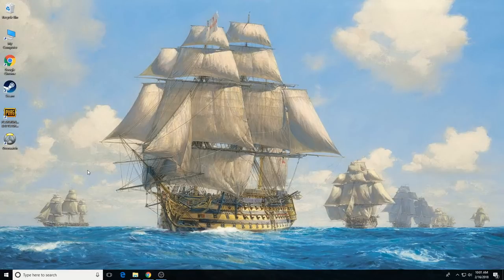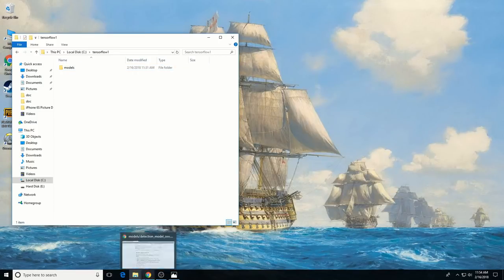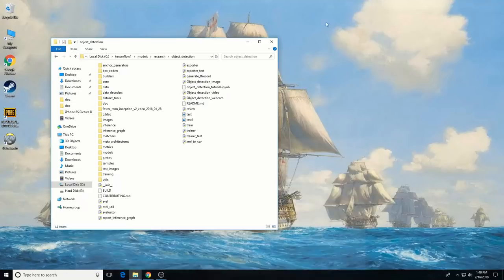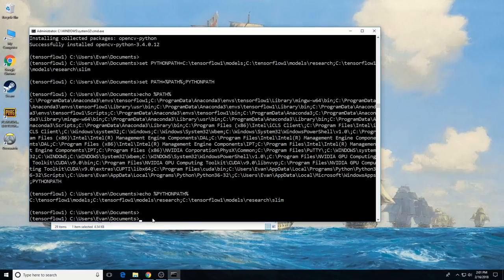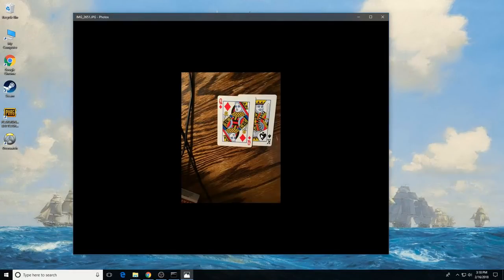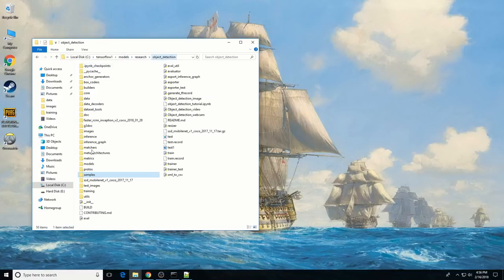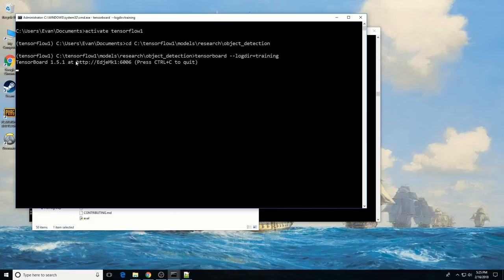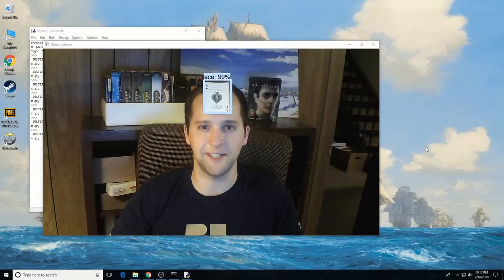How To Train an Object Detection Neural Network Using TensorFlow (GPU) on Windows 10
This tutorial shows you how to train your own object detector for multiple objects using Google's TensorFlow Object Detection API on Windows. An updated written version of the tutorial is available

If you have questions, I usually respond more quickly on Twitter, so send me a tweet @EdjeElectronics !

Here's the relevant specs of the PC I used for training.
GPU: GeForce GTX 1060 6Gb
CPU: Intel i5-7600
RAM: 16GB DDR4-2133

Time links to each step in the video
1:54 Step 1. Install TensorFlow-GPU
3:14 Step 2. Set up Object Detection directory and Anaconda virtual environment
15:21 Step 3. Gather and label pictures
18:35 Step 4. Generate training data
20:16 Step 5. Create label map and configure training
23:46 Step 6. Train object detector
26:54 Step 7. Export inference graph
27:45 Step 8. Try out your object detector!!

Credit goes to Dat Tran for writing the xml_to_csv.py and generate_tfrecord.py scripts, which I took from his Raccoon Detector tutorial Thanks also goes out to Sentdex for writing a tutorial on how to use the Object Detection API on Linux.